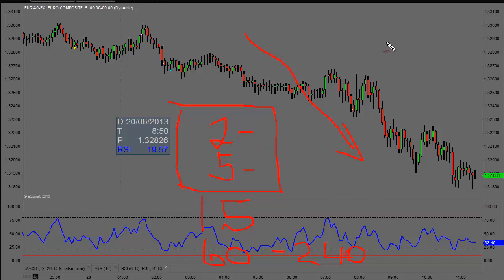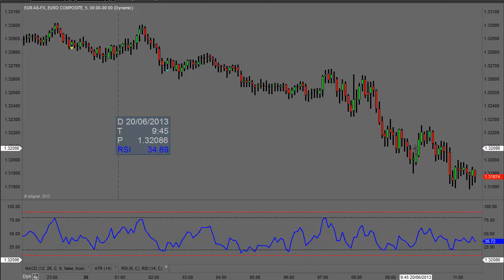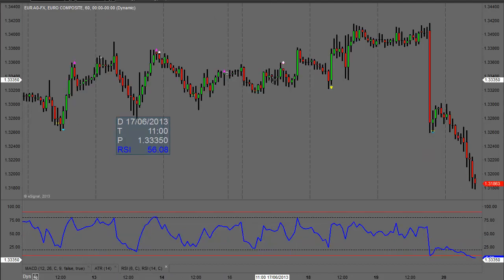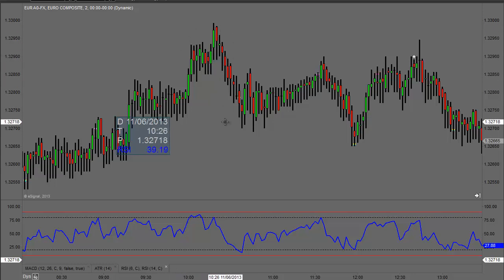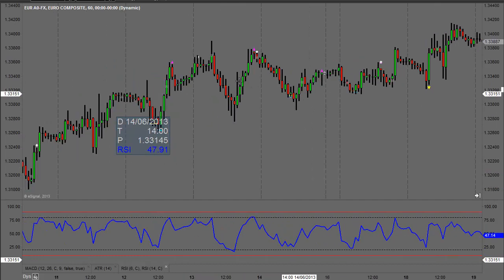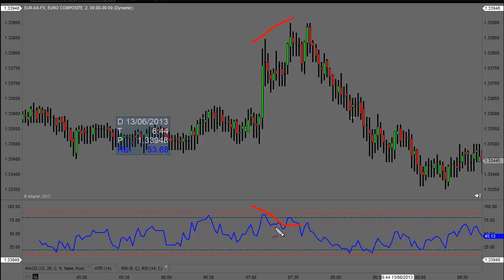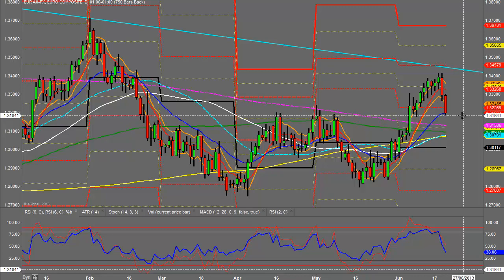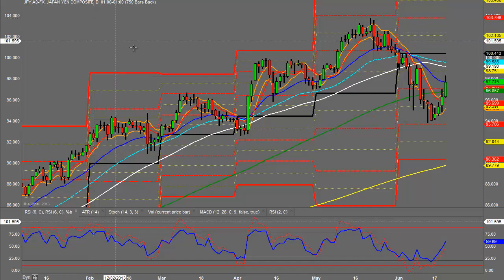How good are RSI divergencies for short term trading?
In this update Kym answers a question that he received regarding the value of trading divergencies off the 2 minute and 5 minute time frames. He also does a brief market commentary.